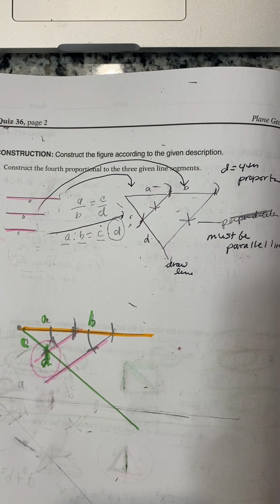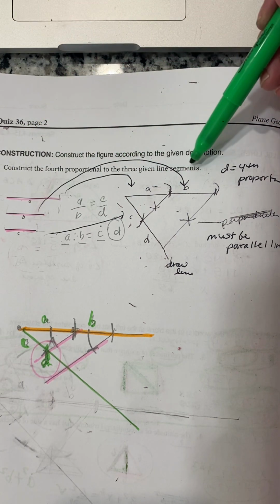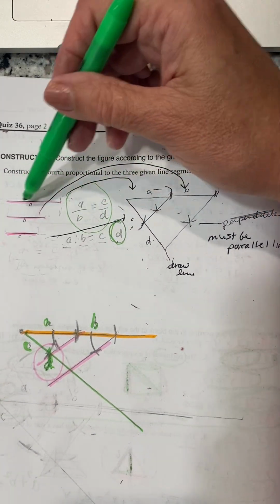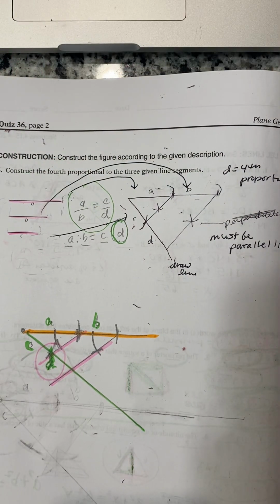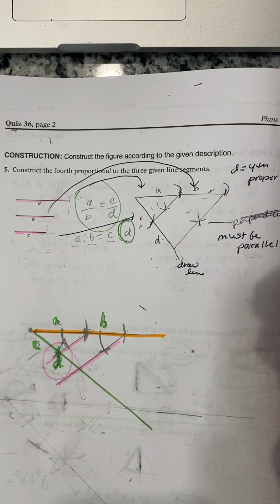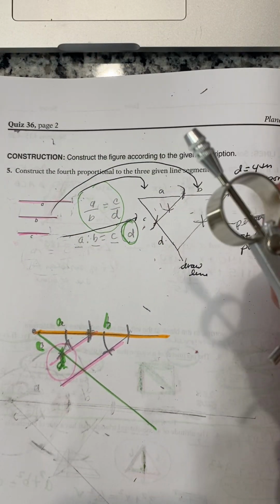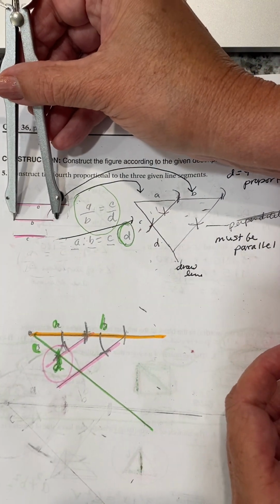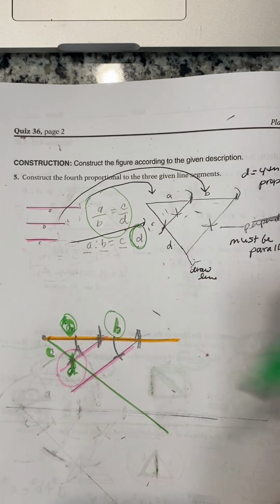Geometry quiz 36